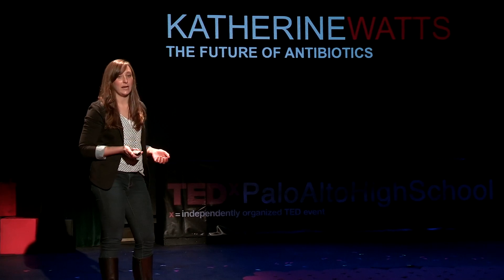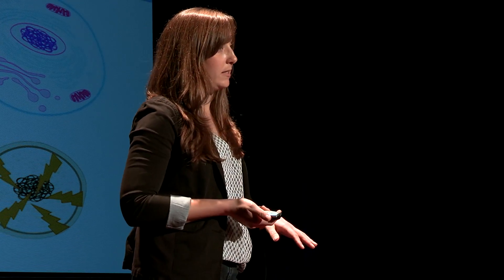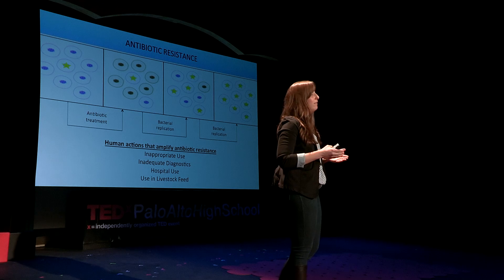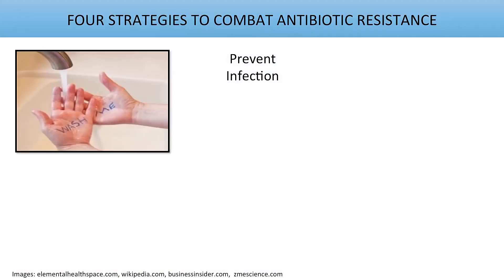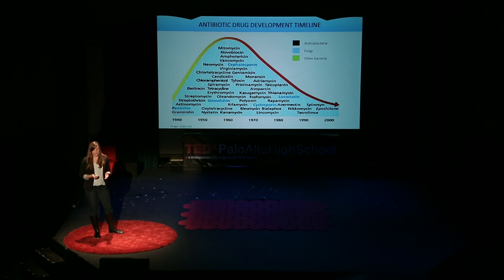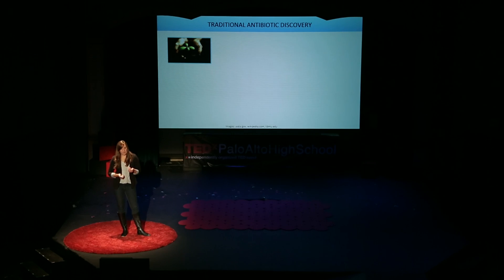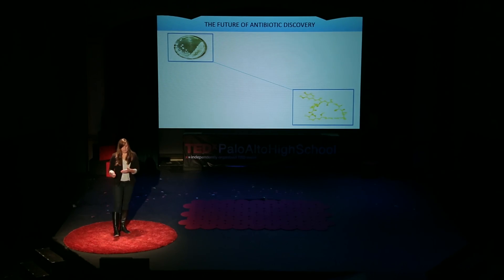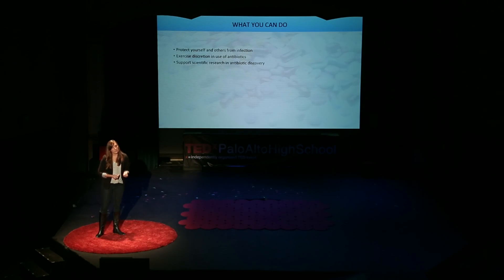The Future of Antibiotics: Katherine Watts at TEDxPaloAltoHighSchool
Dr. Katharine Watts is a West Texas native with a broad interest in natural products chemistry. She obtained her doctorate degree in Chemistry and Biochemistry at the University of California, Santa Cruz, studying molecules from marine-derived microorganisms. As a postdoctoral researcher at Stanford University, she studies how soil bacteria create antibiotics and other drug-like molecules. This knowledge allows for the engineering of new bacterial strains to produce novel antibiotics and drugs. Katharine will begin her independent scientific career as an assistant professor at California Polytechnic State University in the fall of 2014.